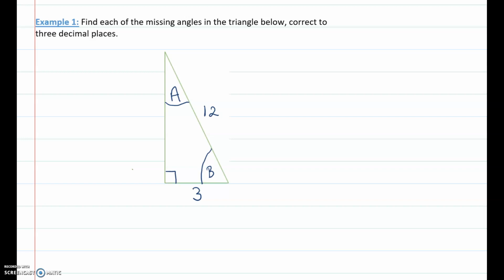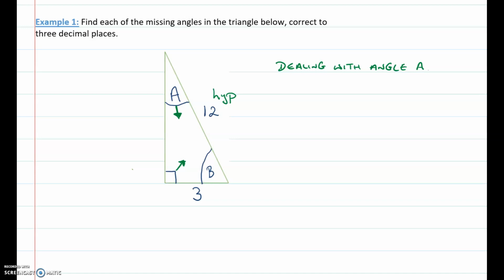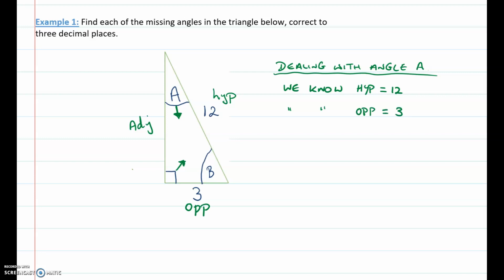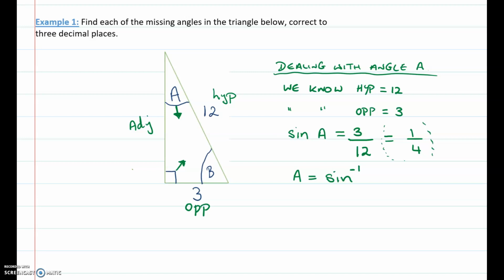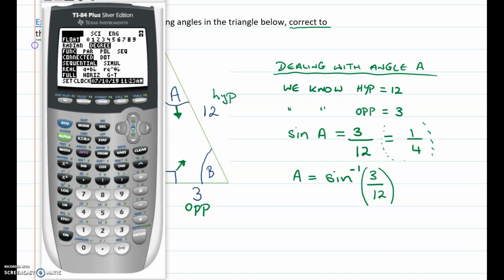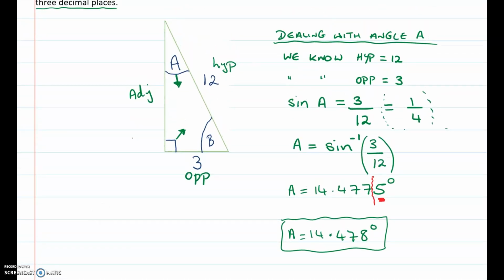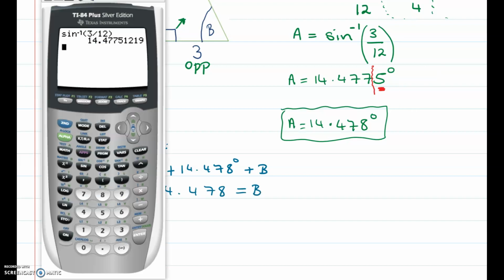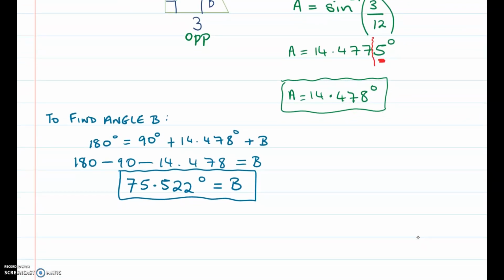Using Inverse Trigonometric Ratios to Find Angles in a Right Triangle, Example 1